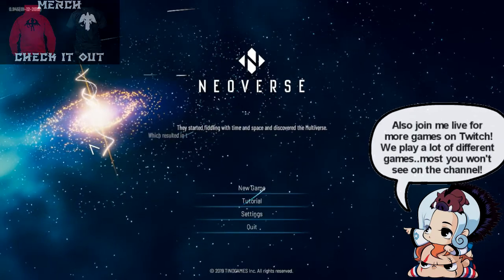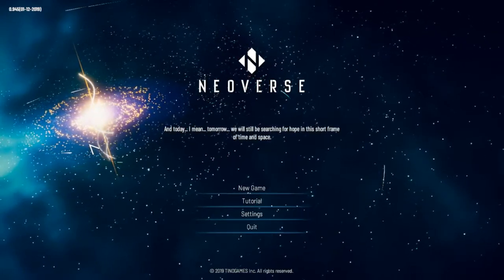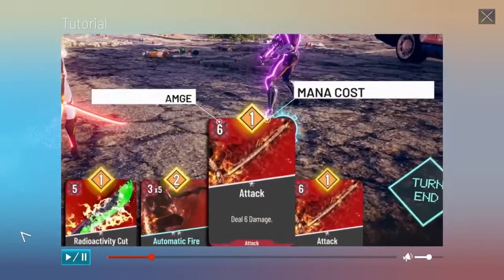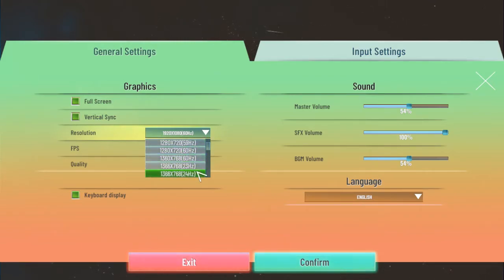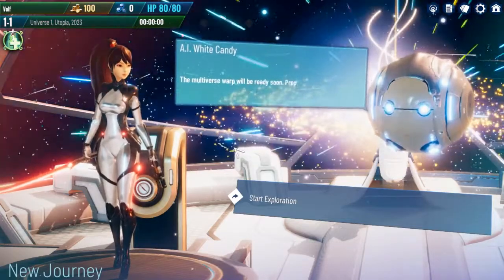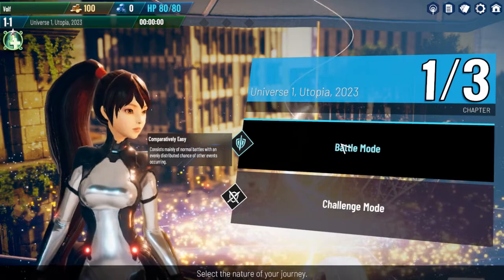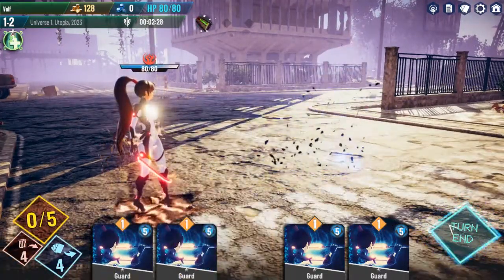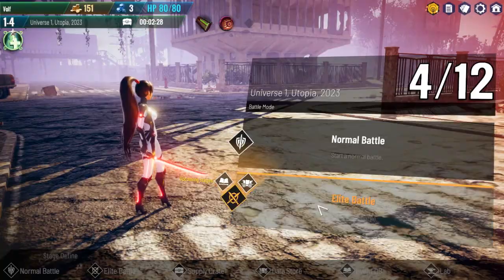Neoverse Gameplay - Rougelike Deck-Builder...But 3D?